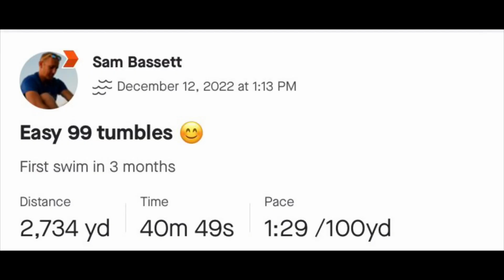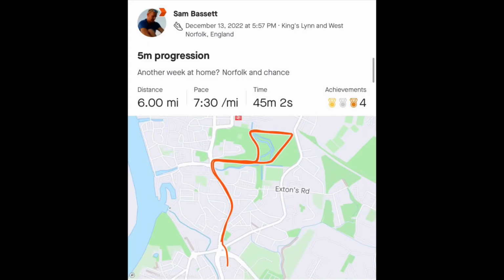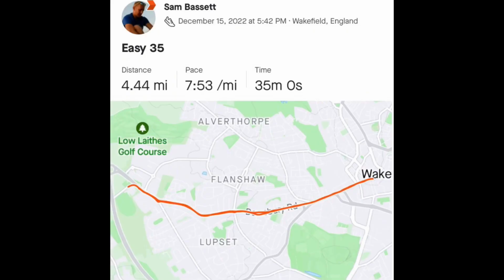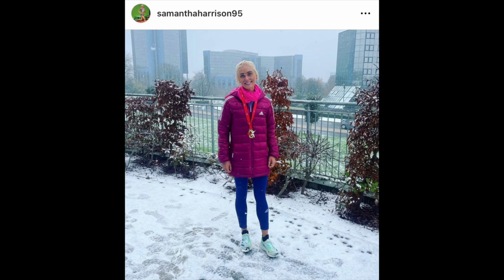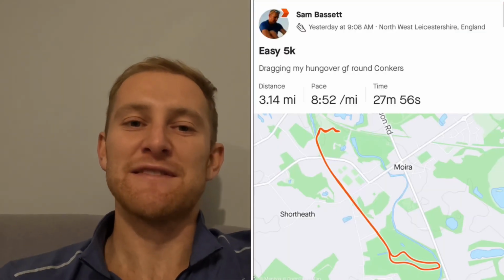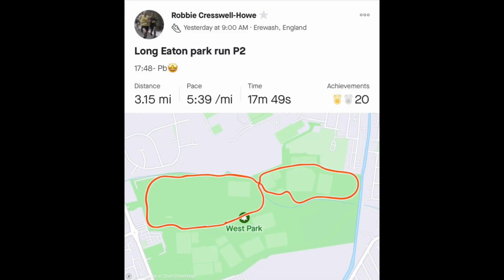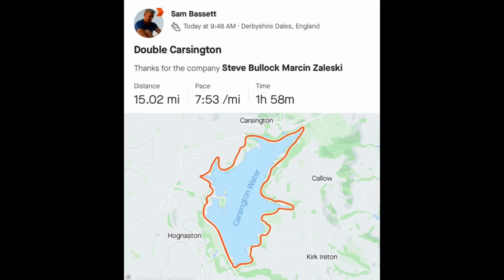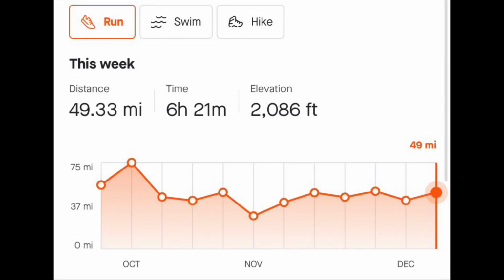Recovery Week | Wakey Wines | Conkers parkrun | Carsington Water | Running in Sub Zero!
it's post race week after Telford 10k, this video covers;

easy running ✔️

steady running ➡️

the best shop in wakey 🫁

upcoming training and videos 🧠

conkers parkrun ⭐️

running in the cold 🧊

for more details of sessions and races follow along on strava 🍊 or Instagram 📸

📸 sambassett5